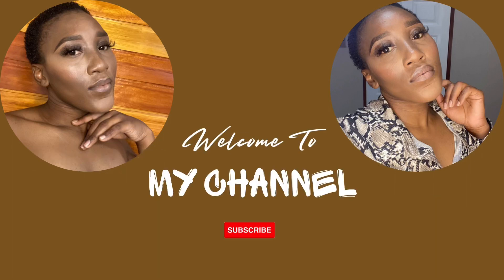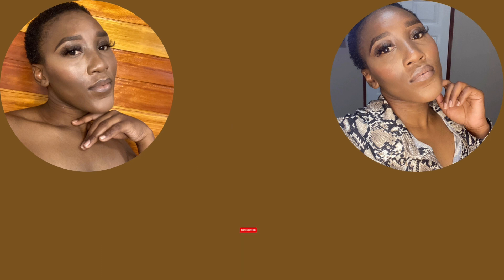Shein Try On Haul 2023